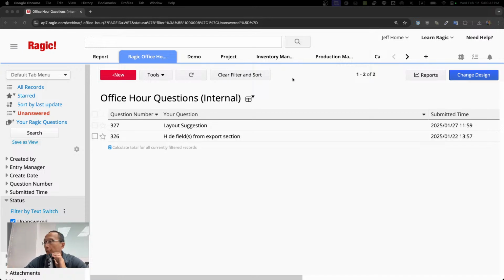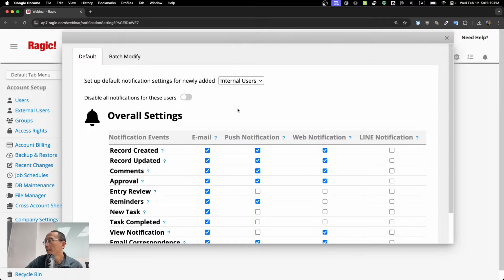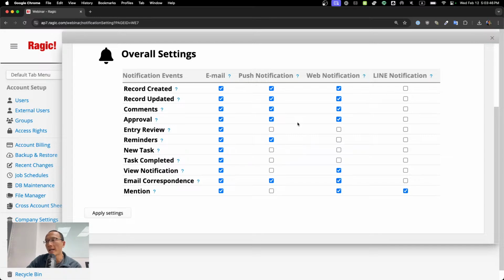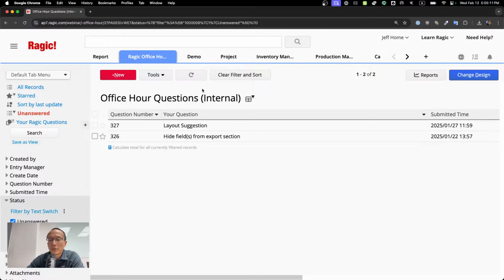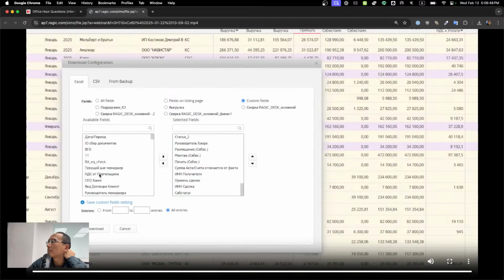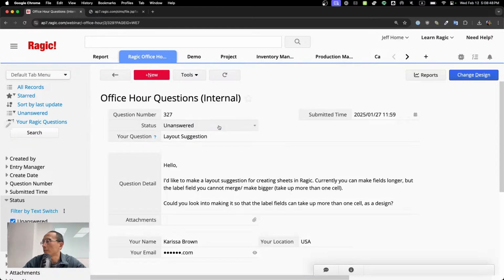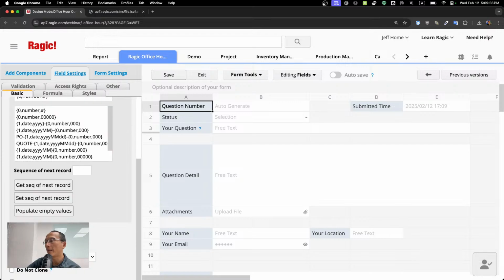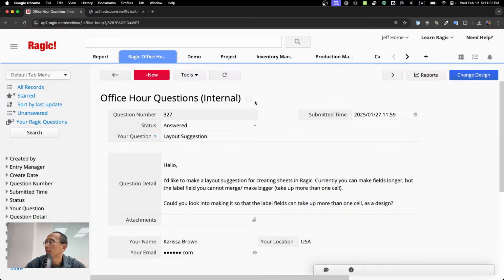Ragic Webinar: Feb. 12th Office Hour (Q&A Session)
Join us for an interactive session designed just for SYSAdmins managing Ragic databases. This is your chance to connect with Jeff Kuo, the guy behind Ragic’s brain, and get answers to your toughest questions.

*Send your thoughts, any Ragic-related thoughts*
1. Solutions on fine-tuning your workflows
2. Formulas, reporting feature, sheet relationship, conditional formatting, JS workflows, access rights settings (anything, we mean it)
3. Issues you encountered with Ragic
4. Suggestions for Ragic